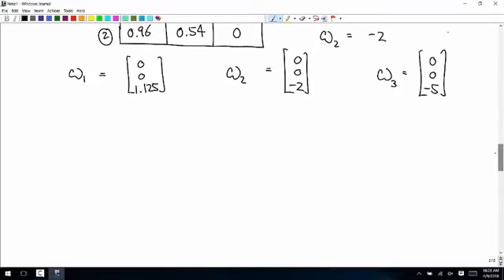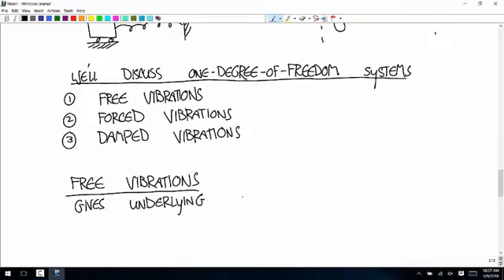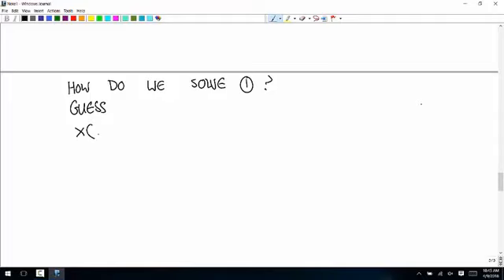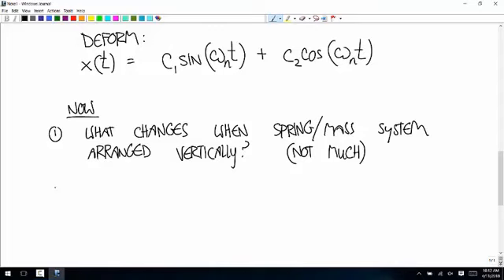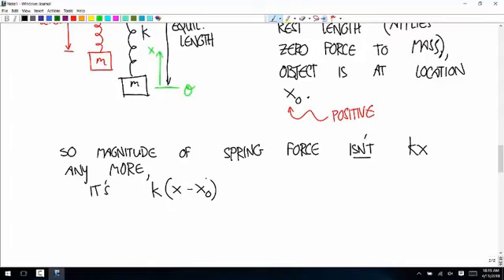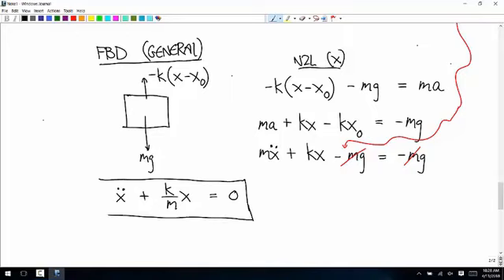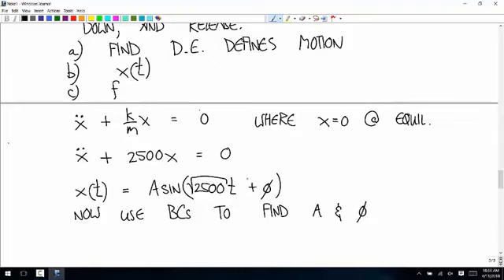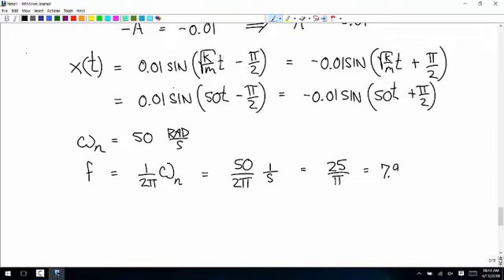Wednesday, 5/6/2020: simple spring-mass systems